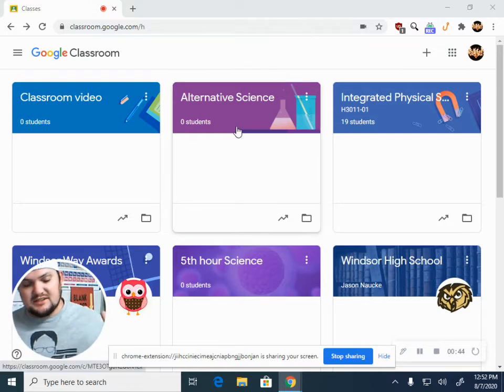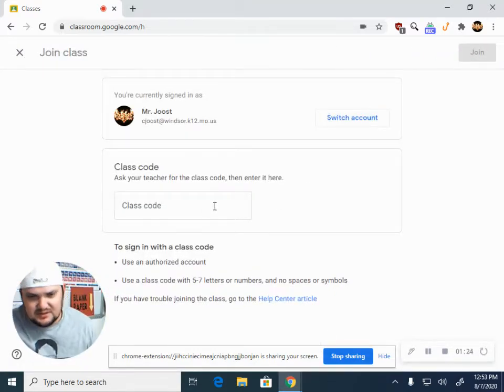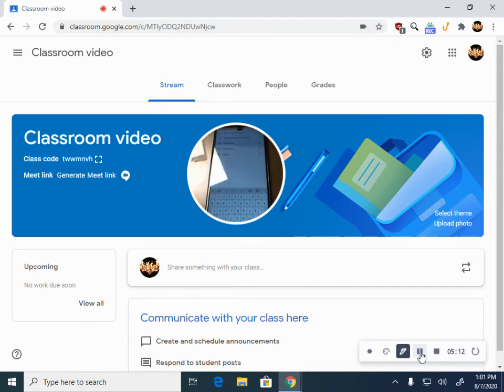Mr. Joost's Guide to the Beginning of the School Year